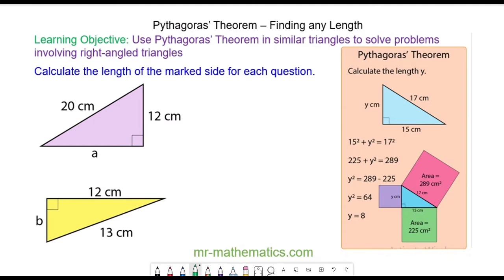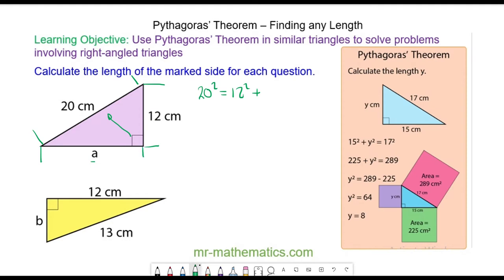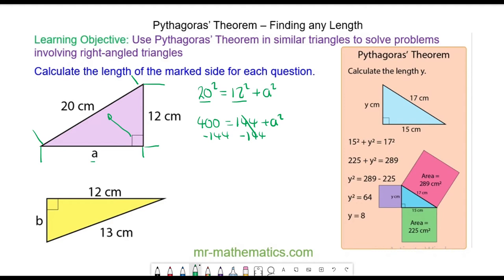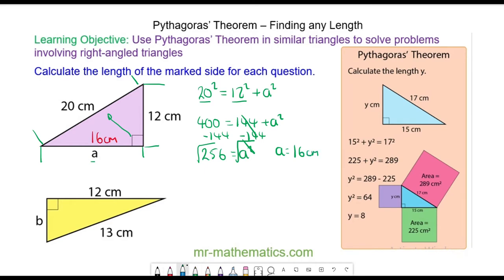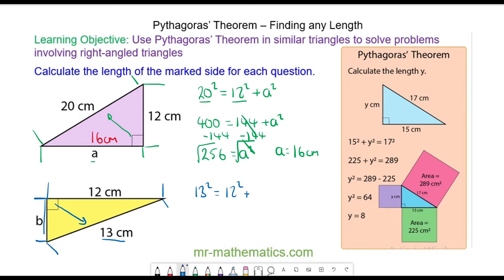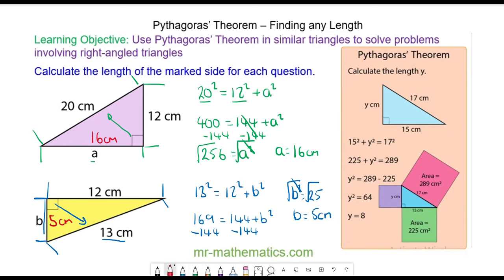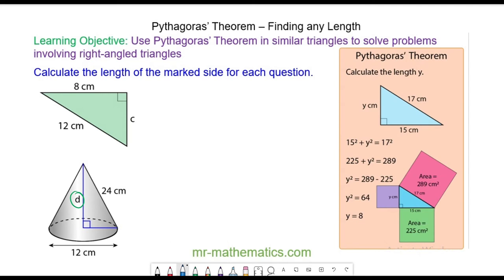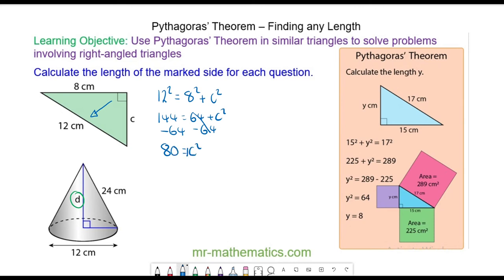Finding any Length in a Right-Angled Triangle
How to calculate any length in a right-angled triangle using Pythagoras' Theorem

The full lesson includes a starter, 2 mains, plenary and a worksheet.  Members of Mr Mathematics can download this